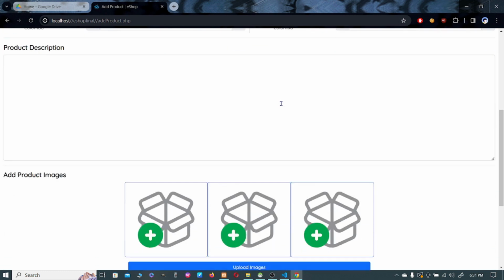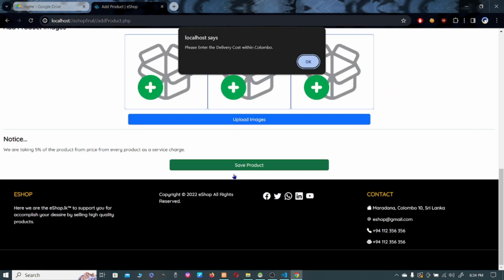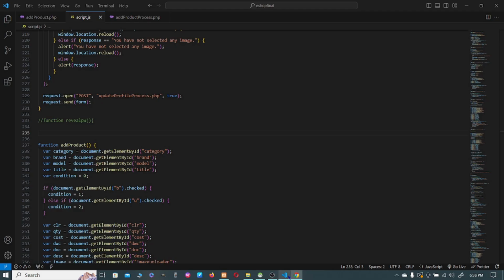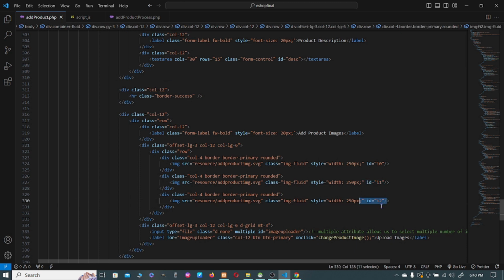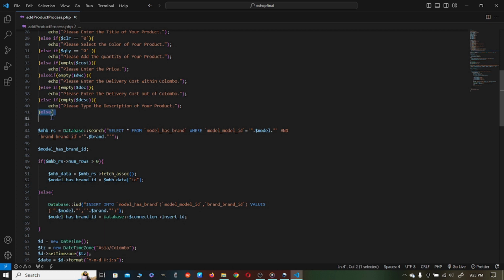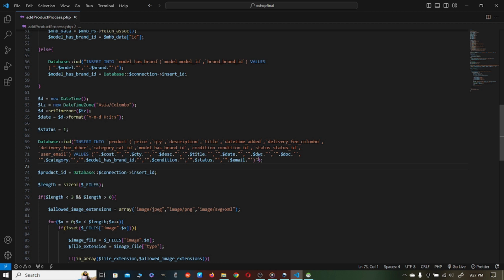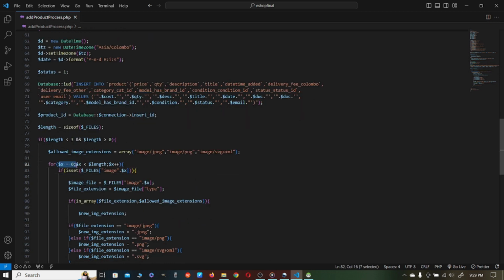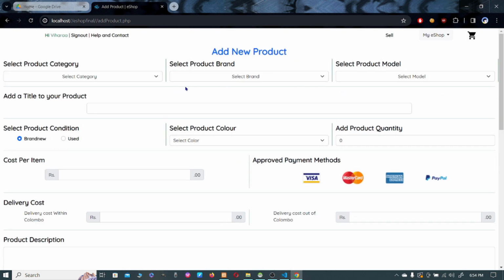Web Project Task 13 | 1st Year | Semester 01 | Java Institute | Viharaa Jayasinghe